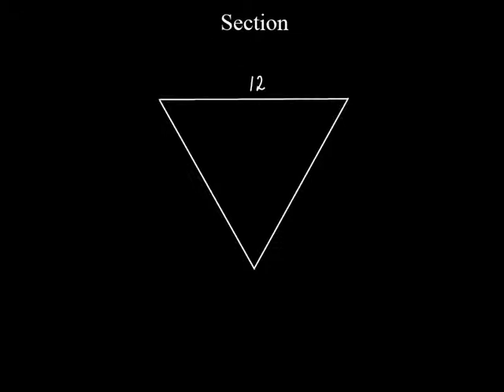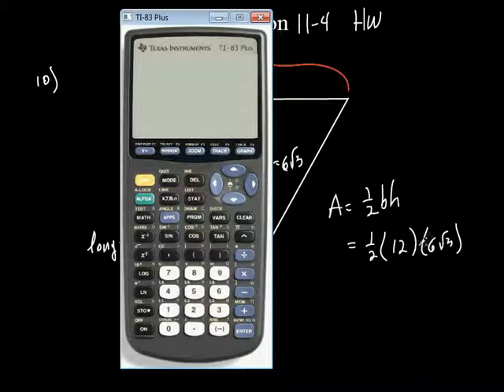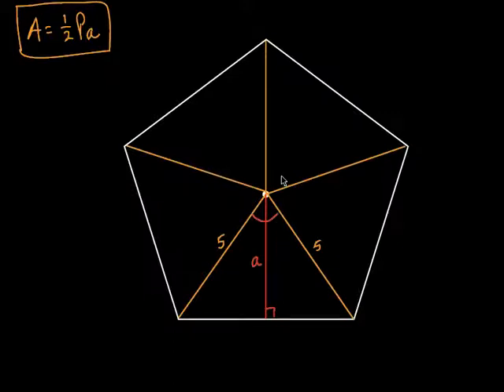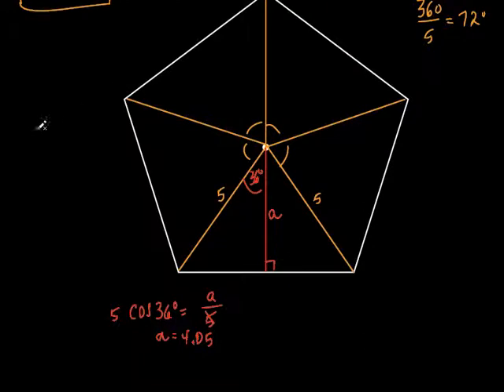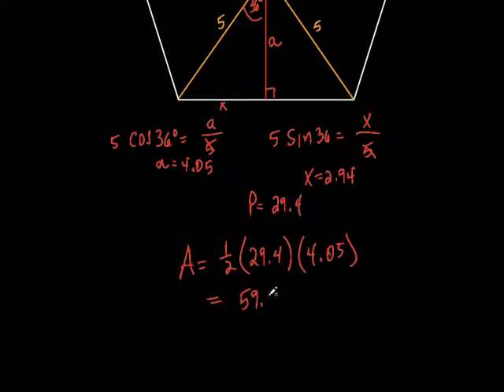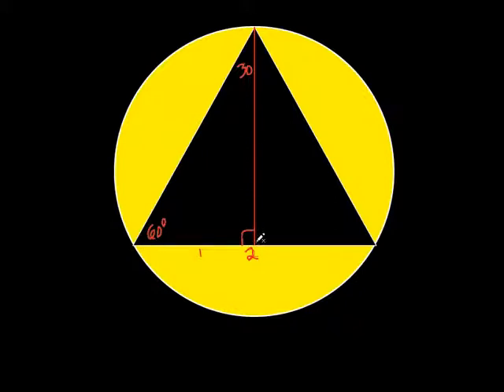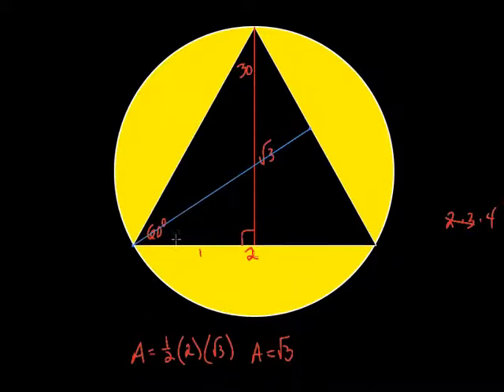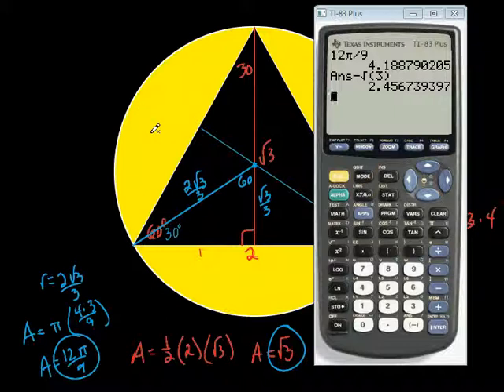7 Section 11 4 Homework